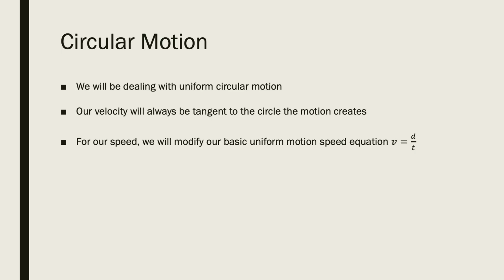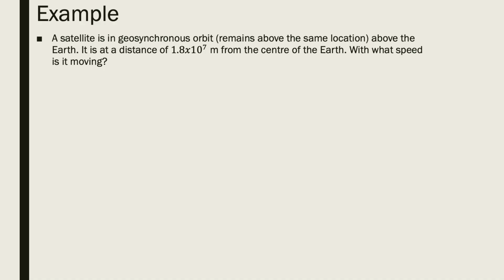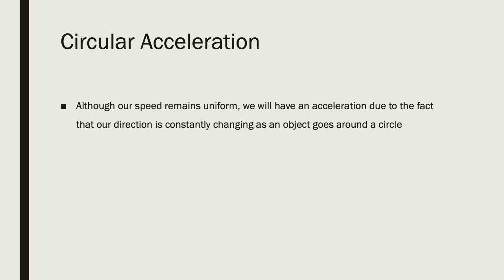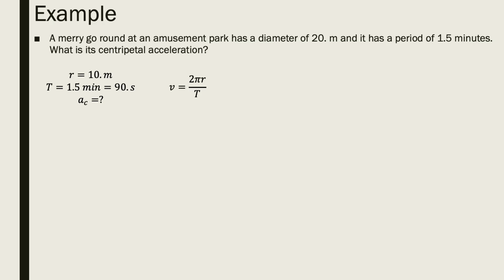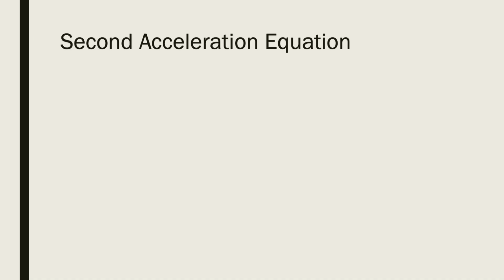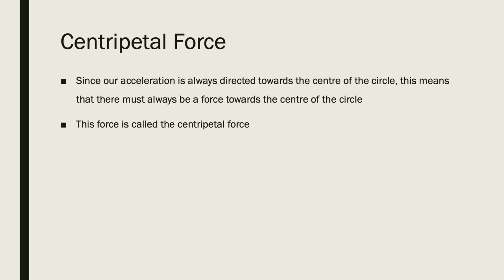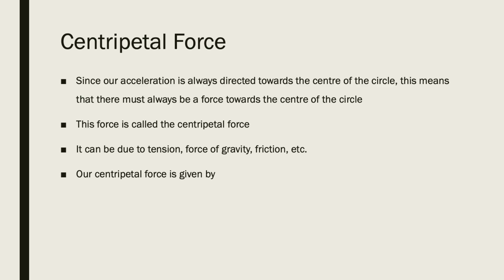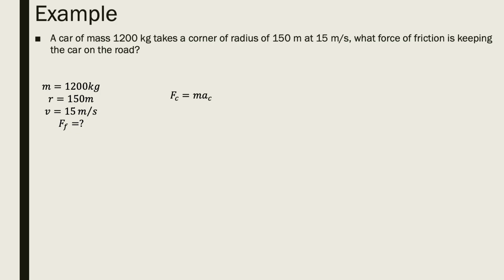Physics 12: Circular Motion Lesson 1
In this video I go over some basic circular motion equations